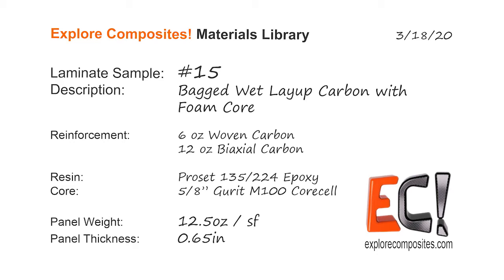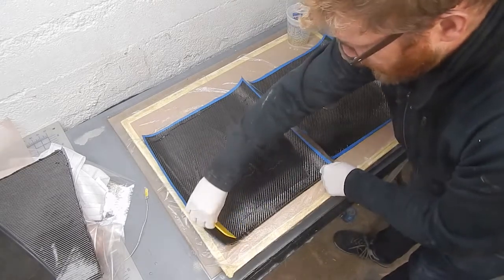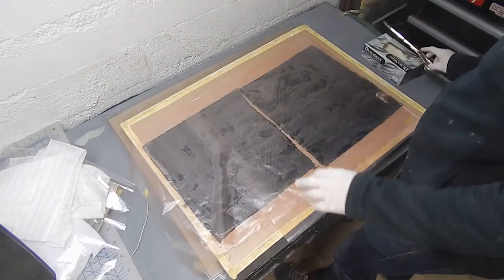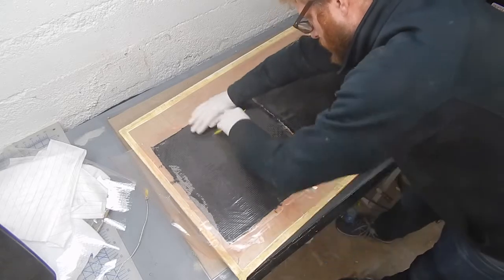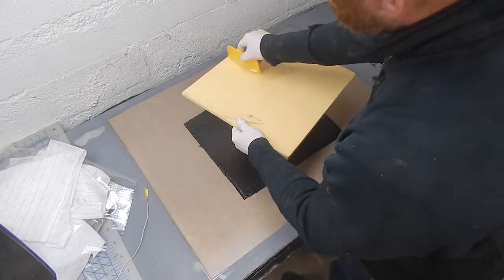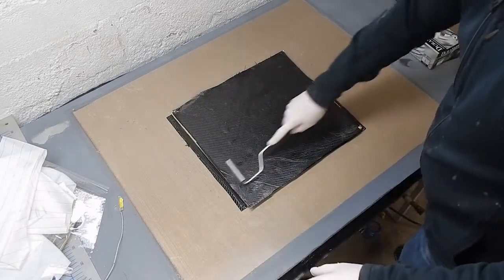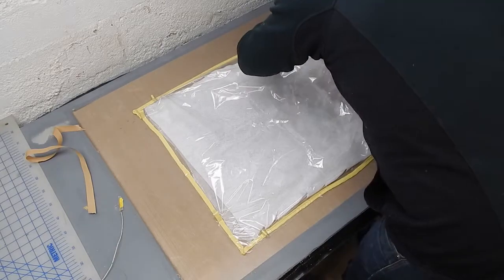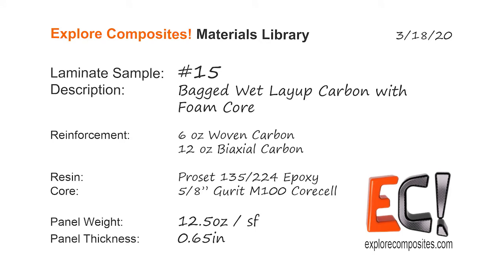Laminate Sample #15: Vacuum Bagged "Wet-Preg" Carbon / Epoxy with Foam Core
This laminate sample demonstrates how to get nice light high-performance cored composite panels with a careful bagged wet-layup process.  Using sheet plastic and scrap vacuum bag to sandwich the "wet-preg" carbon allows for a very controllable resin content and easy handling.

It may be overkill for a flat panel - but this process really makes complicated secondary bonding and wet-layup projects easier and neater.  Resin content here is comparable to a carefully infused panel but there is probably 10% more resin that a similar pre-preg panel would deliver.

This Proset 135 resin works best with a post-cure and for structural applications that would be a good idea.